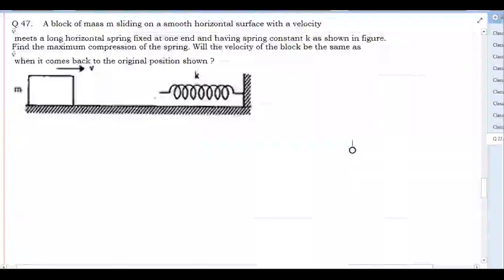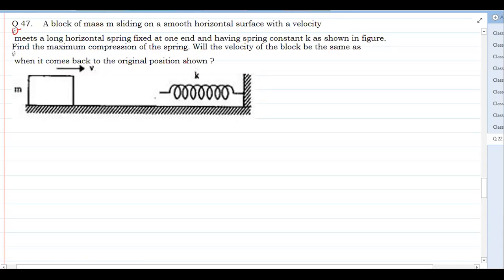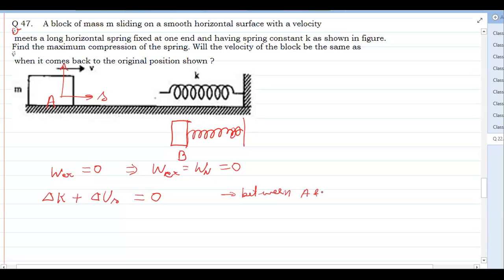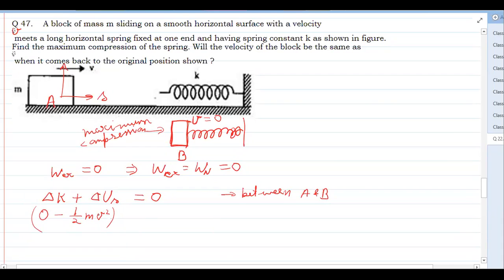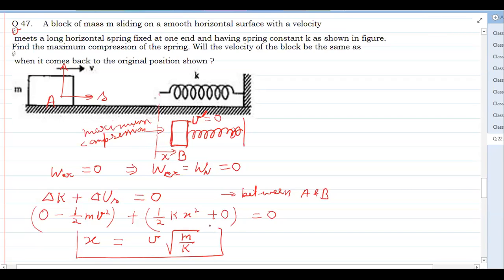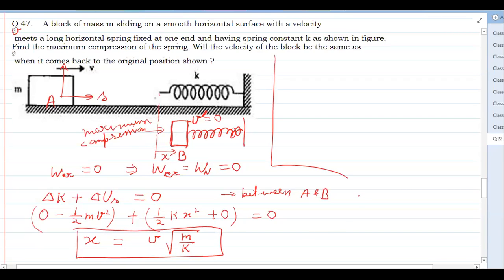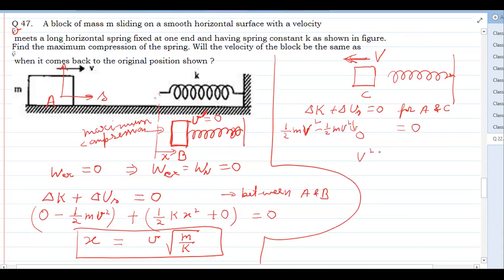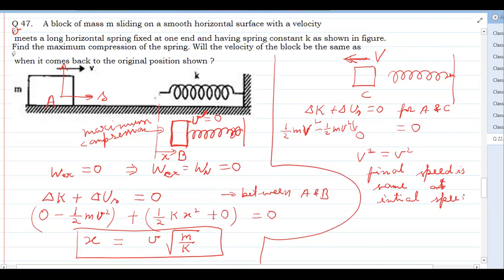06 Energy037 spring potential energy problem 3 || by Physics Gyan